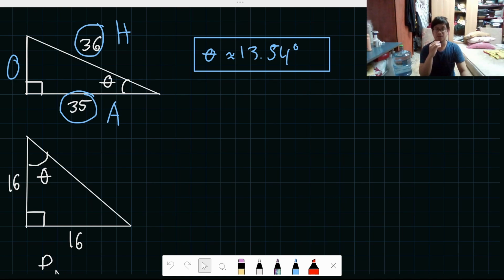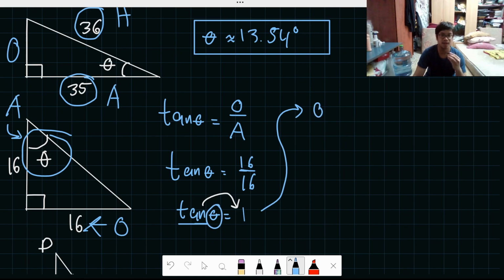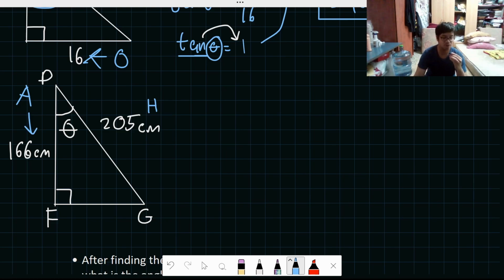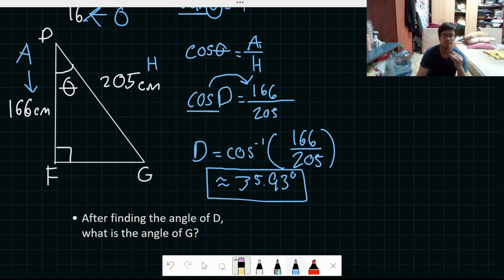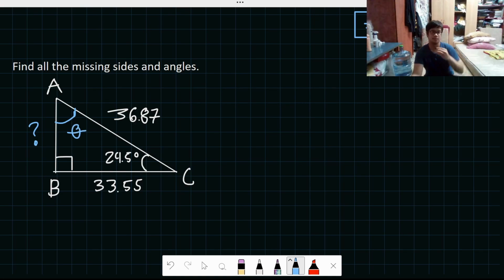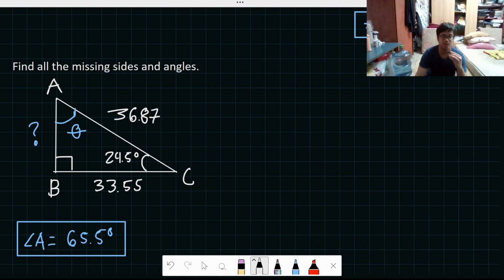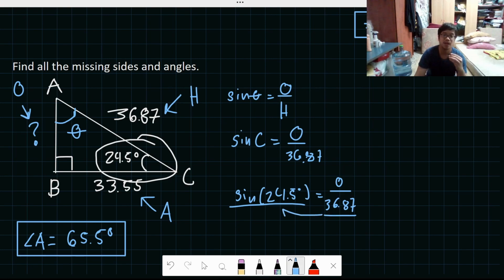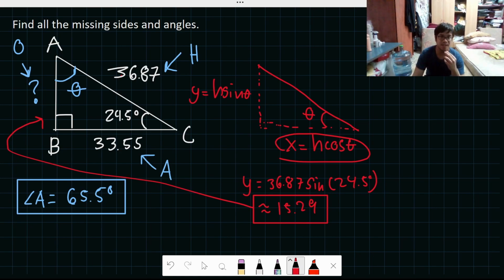Trigonometry: Right Triangle Trigonometry Test 5 Part 2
This is the last part of Test 5.